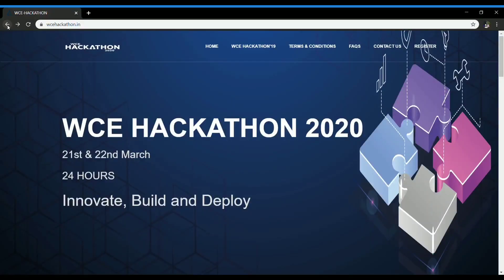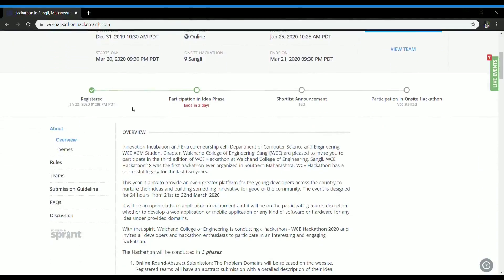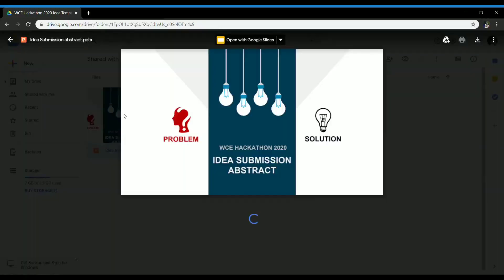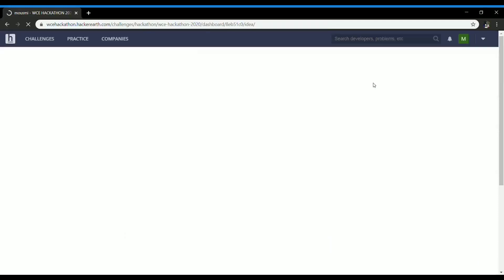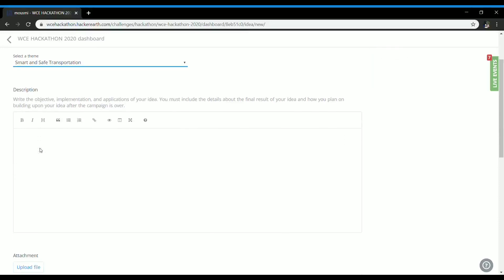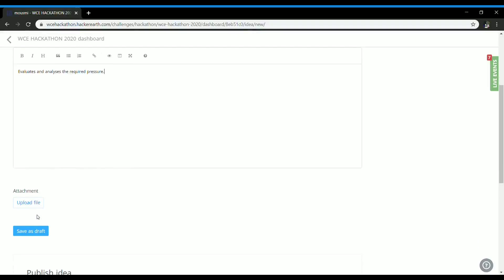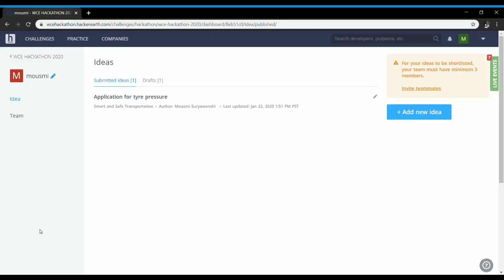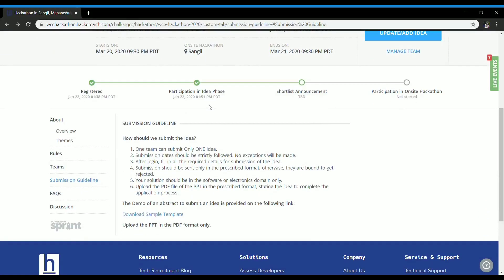How to submit your idea for WCE HACKATHON 2020 ?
This video is a demo of how to upload your abstracts for the competition. The Last date for Idea submission is 2 February 2020